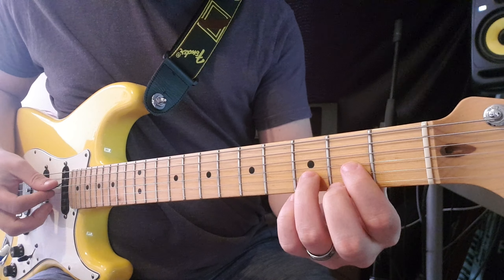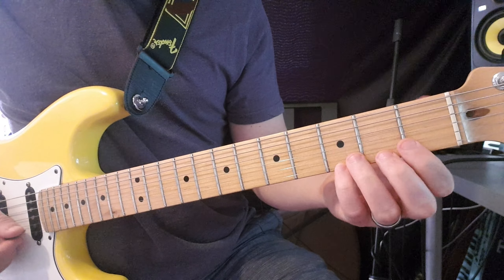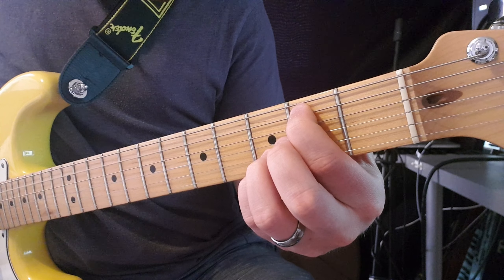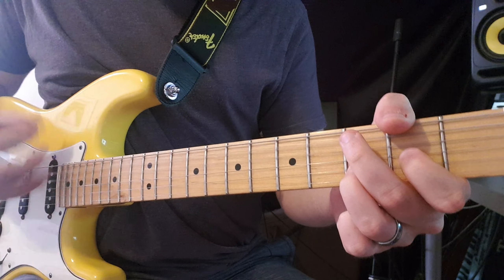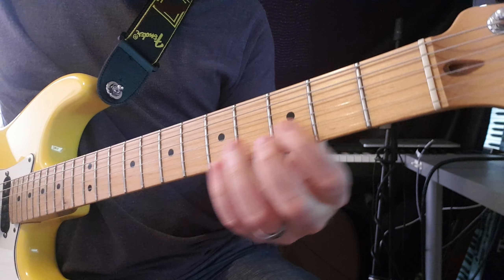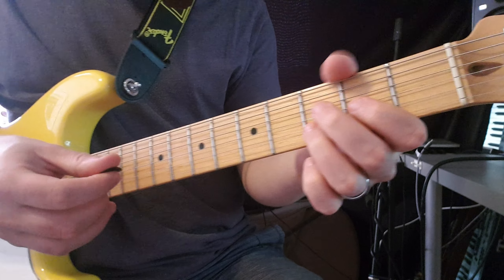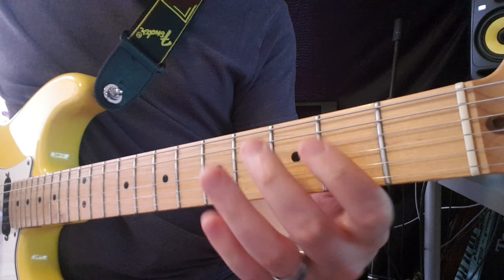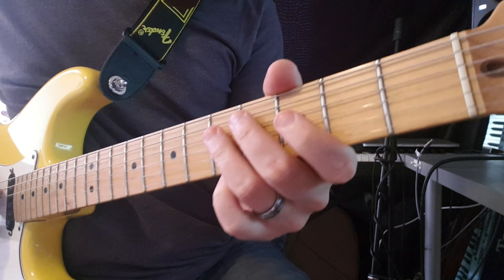Breakfast At Tiffany's - Guitar Lesson